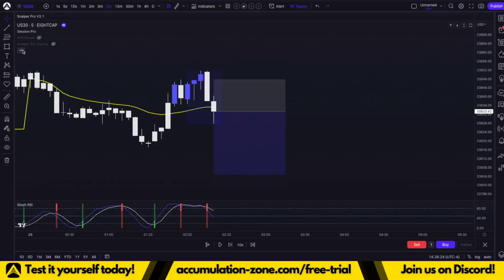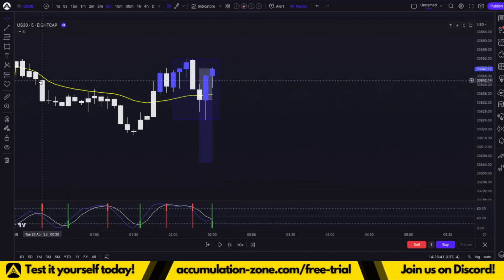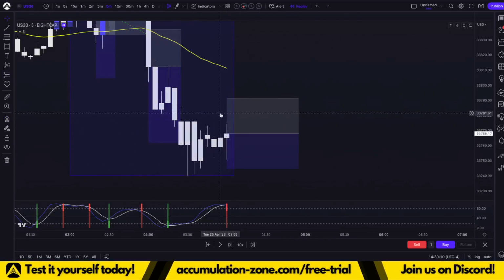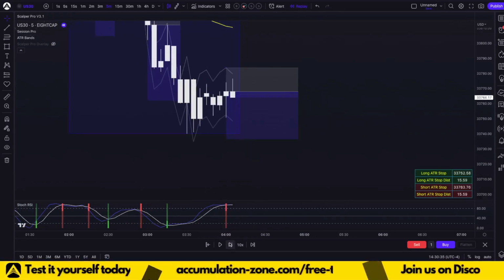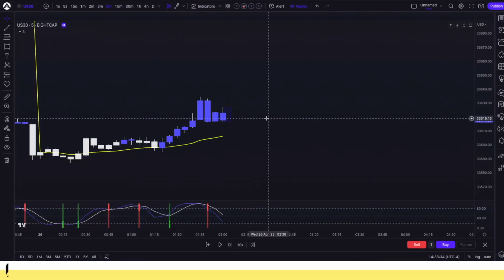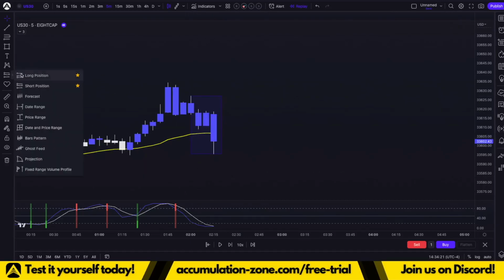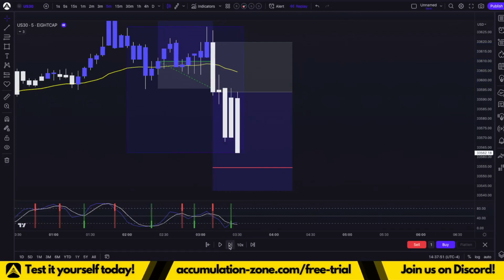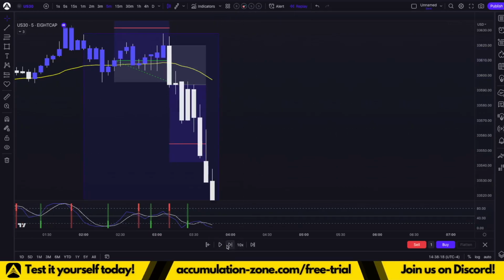THE BEST SCALPING STRATEGY ON YOUTUBE! | TradeRecap #10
This might be one of the only few honest and legitimate trading strategy you will find on Youtube! Test it yourself today! Live Executions

Timestamps:
00:00 ScalperPro Free Trial
00:40 US30 - In Depth Recap (Tuesday)
08:00 US30 - In Depth Recap (Wednesday)